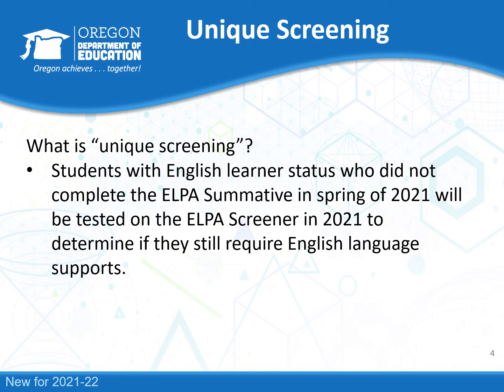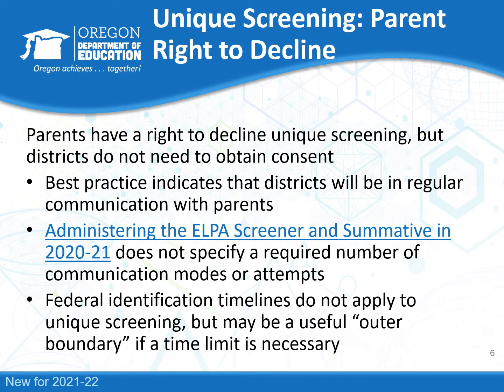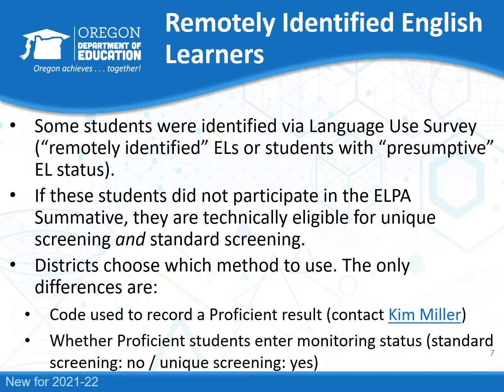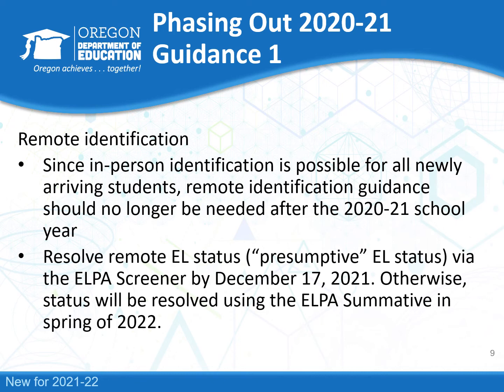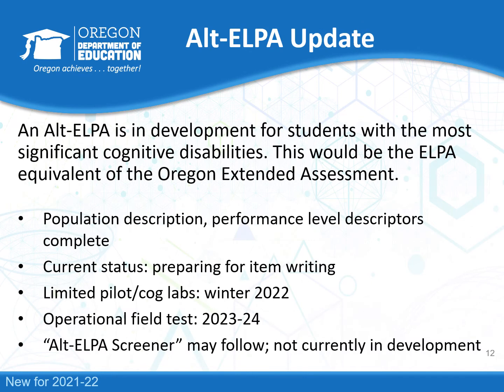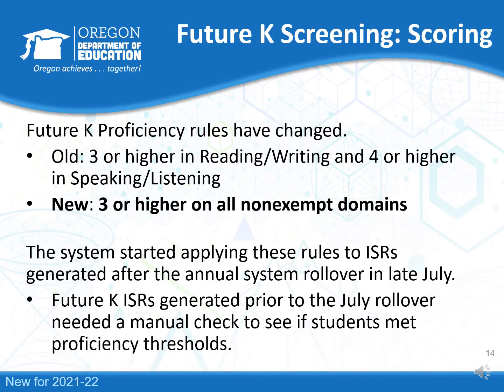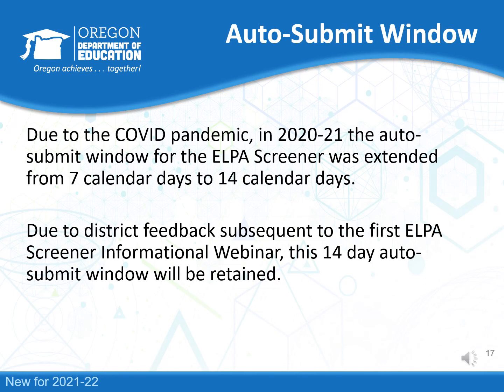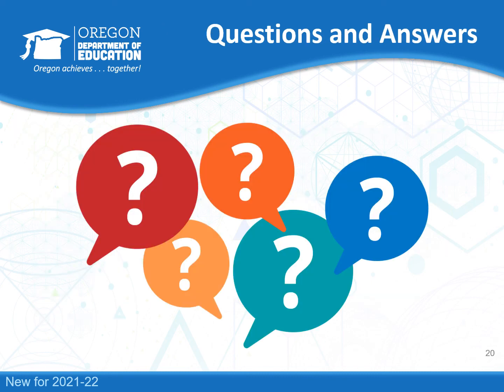Part 2- ELPA Screener Informational Webinar